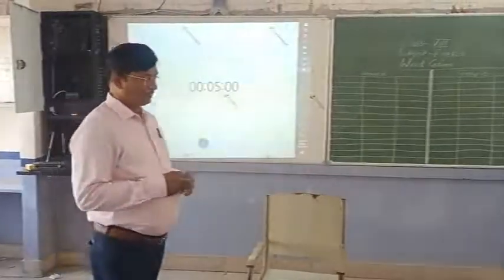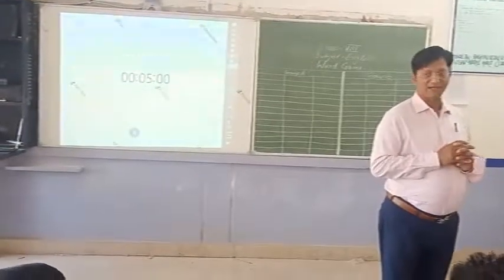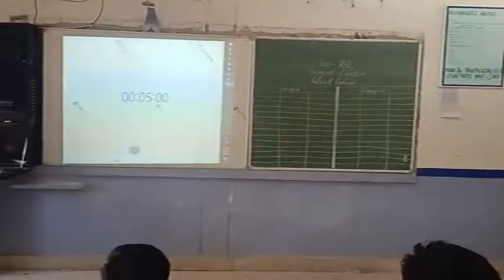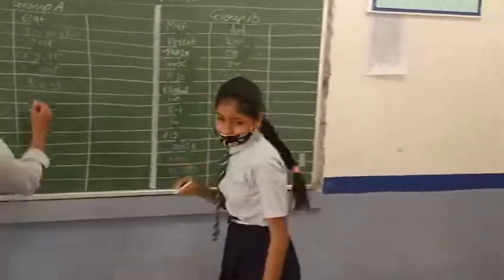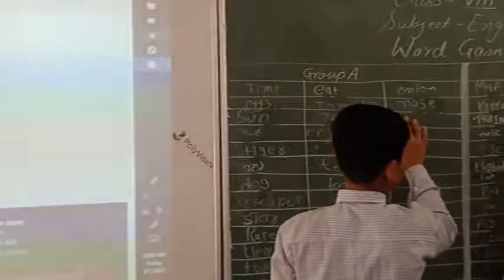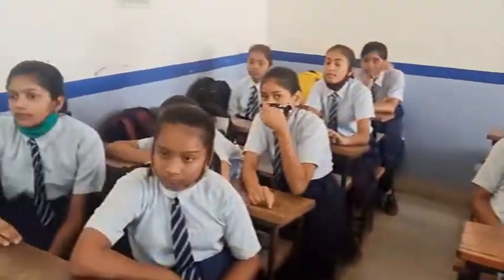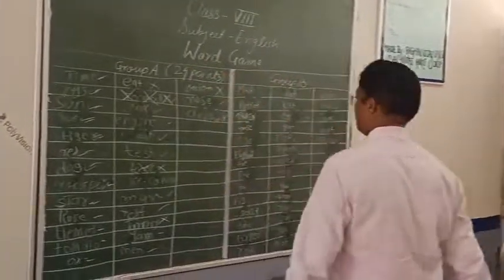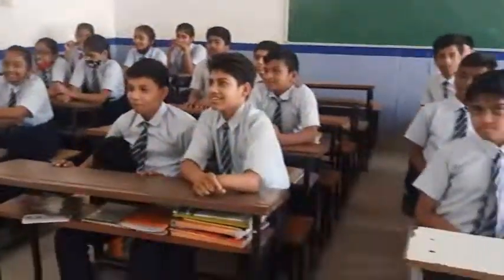8th English Word Game JNV DAHOD I